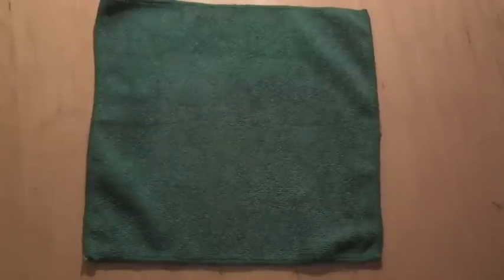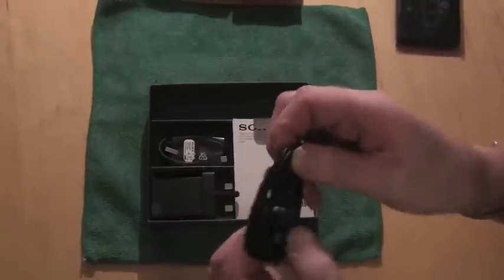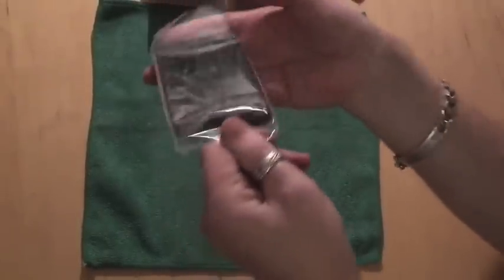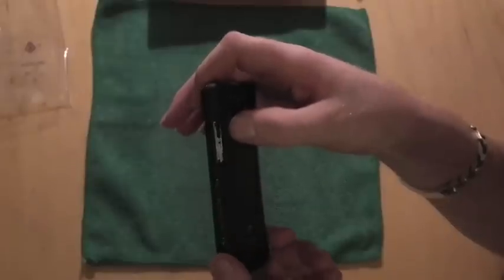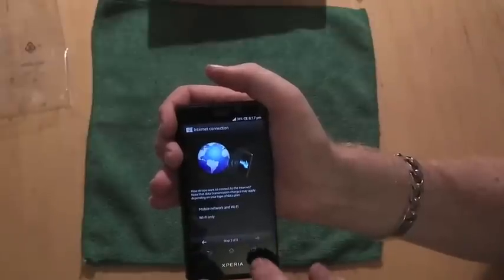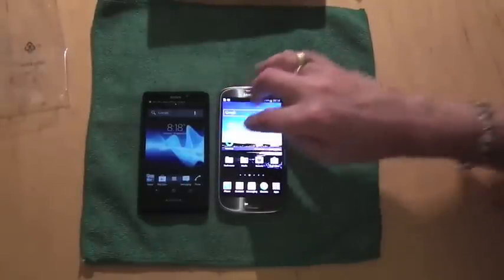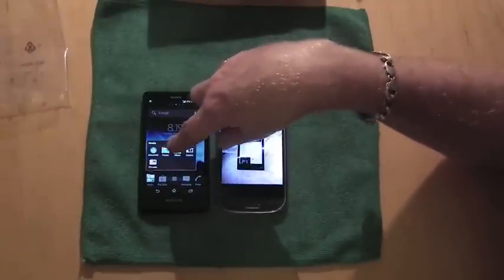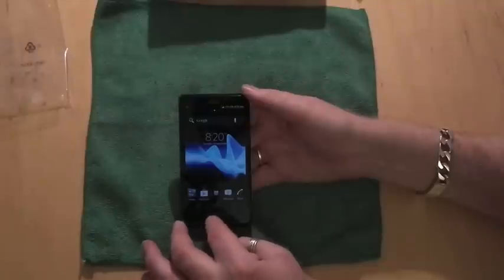Xperia T Unboxing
The Unboxing of the Bond phone!! Xperia T